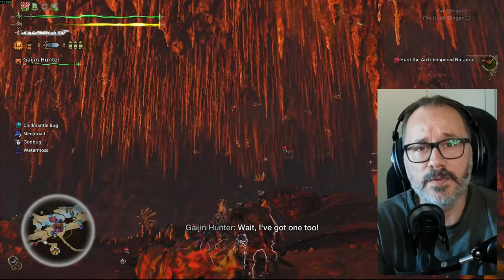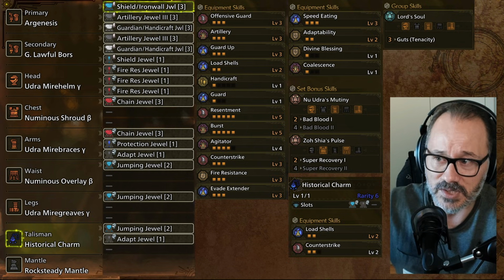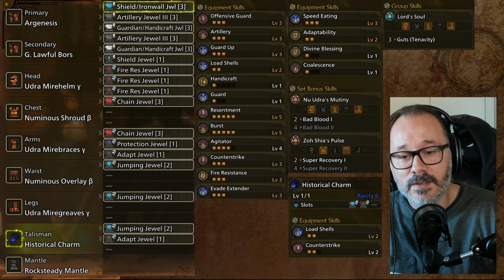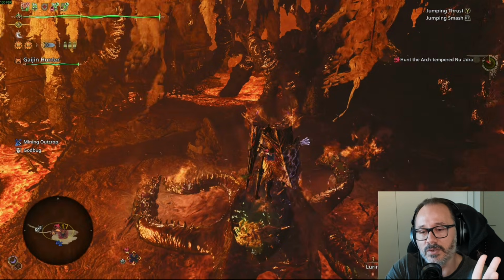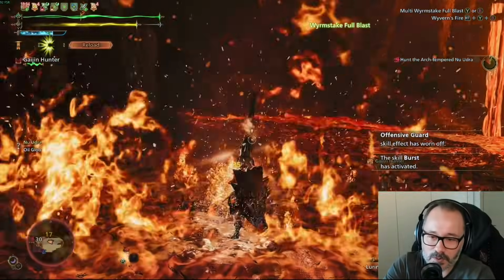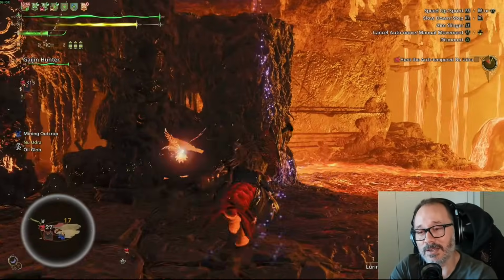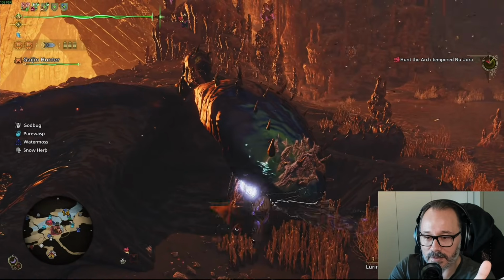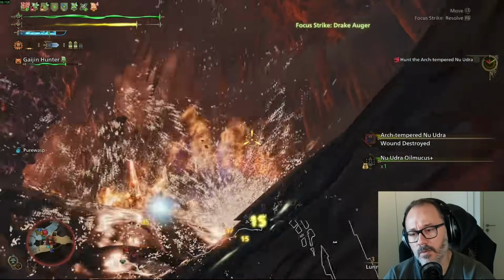MH Wilds - New Build & AT Nu Udra Free Challenge Guide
AT Nu Udra New Build and Free Challenge Guide for fast clears.

Chapters: